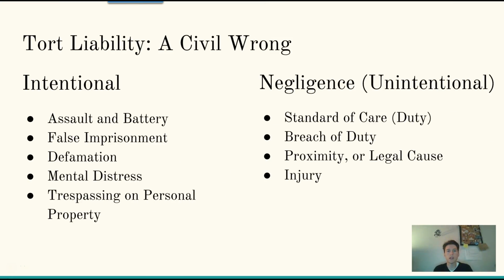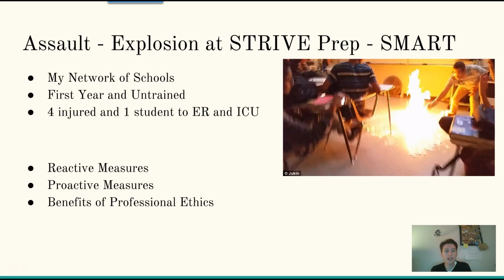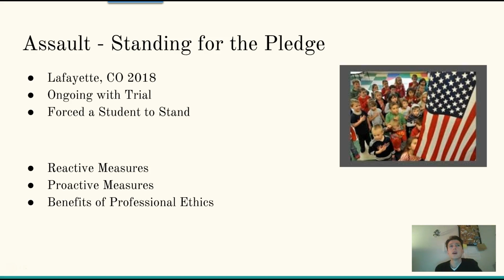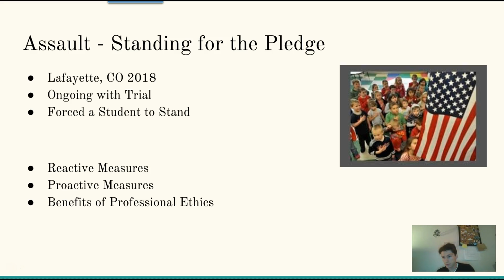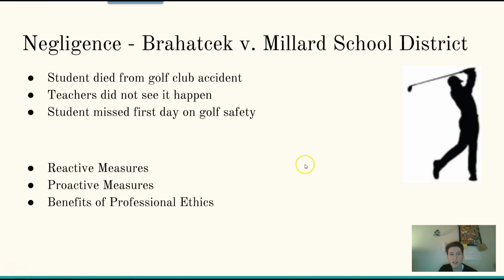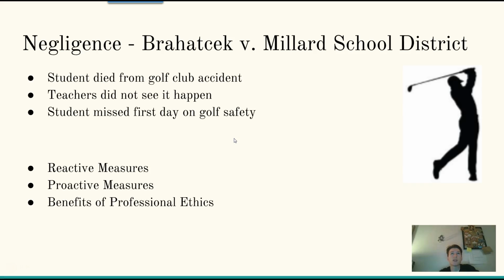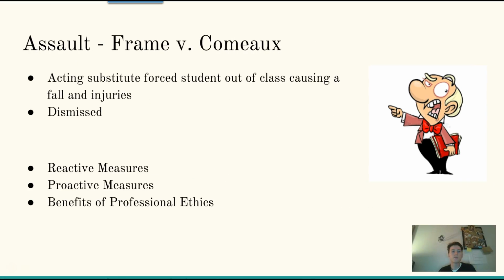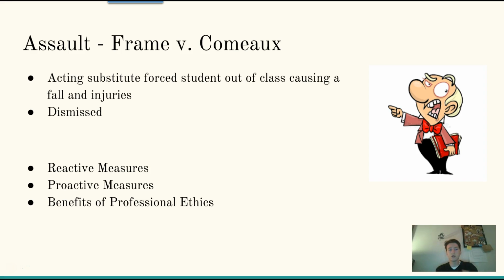EDL 850 Module 12 - Tort Liability